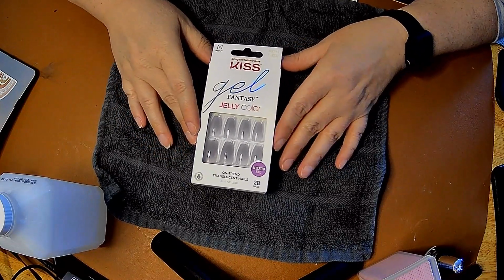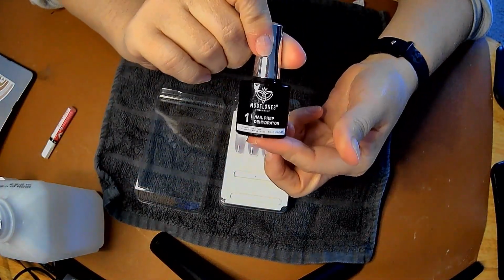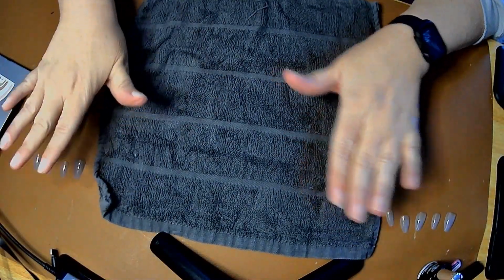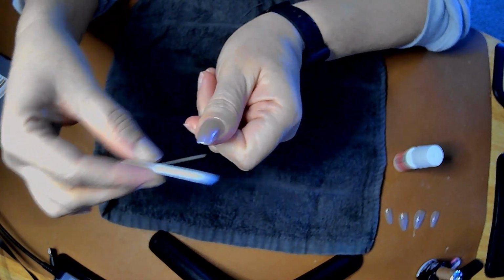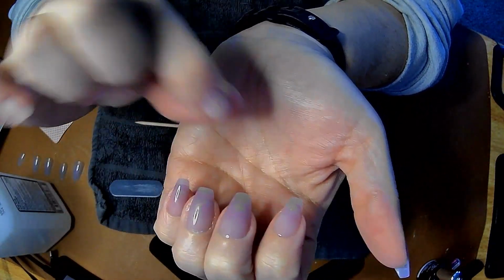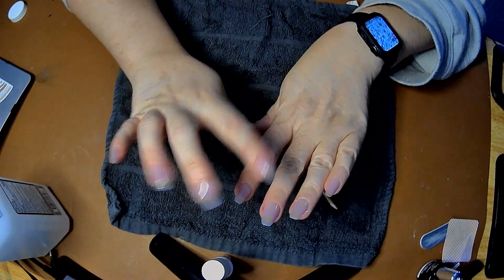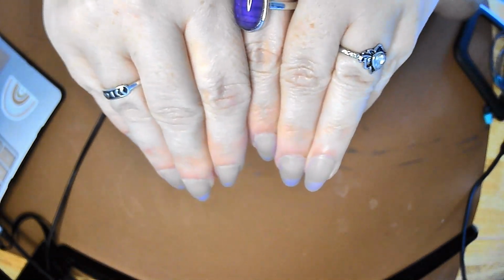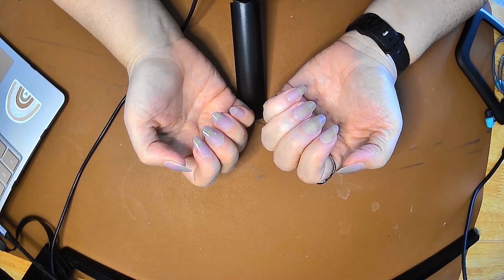Kiss Fantasy Jelly Nail Review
The link to the product can be found below.
I wore these Kiss glue on nails for 14 days. See how they faired. Have you worn these? What were your thoughts?